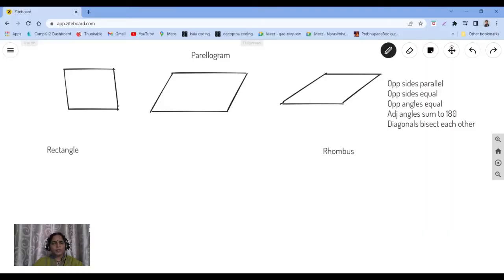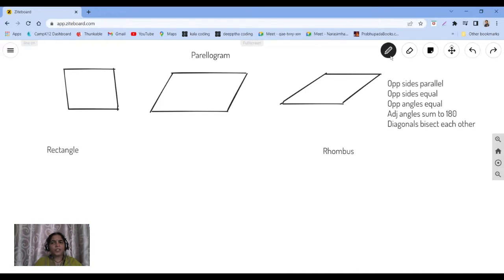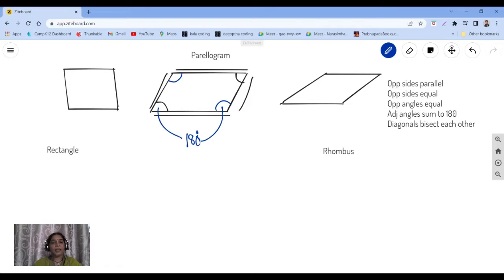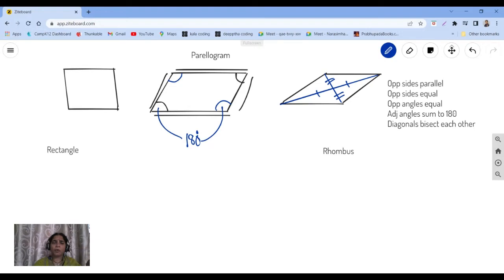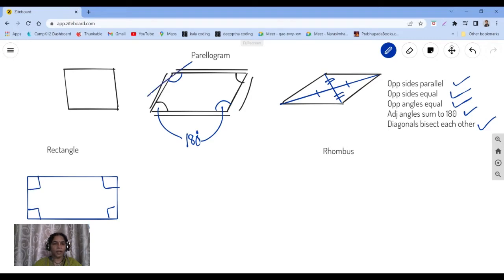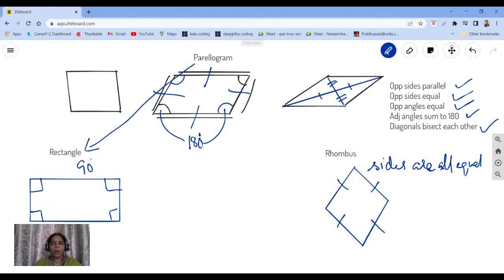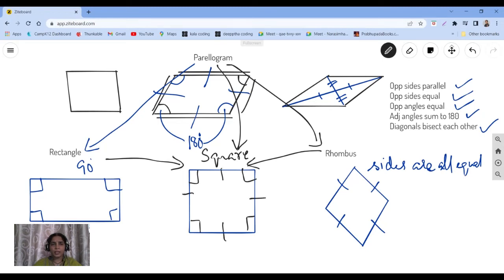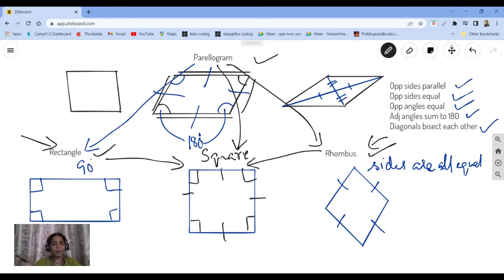How to remember Parallelogram properties?